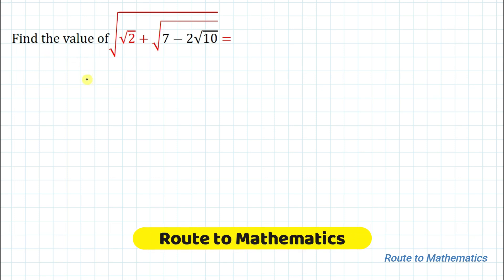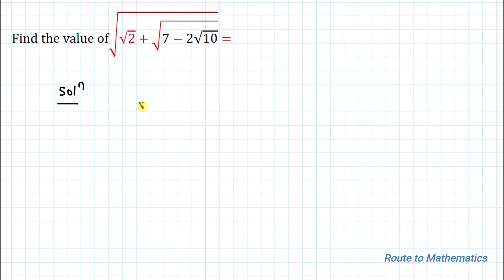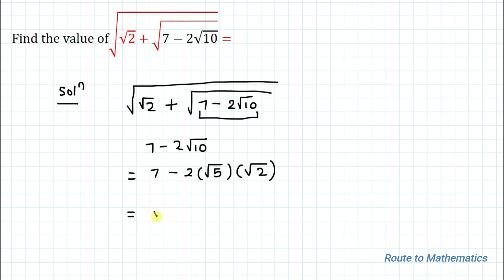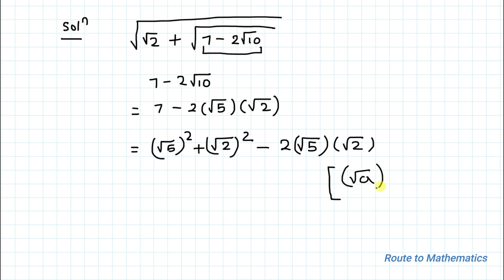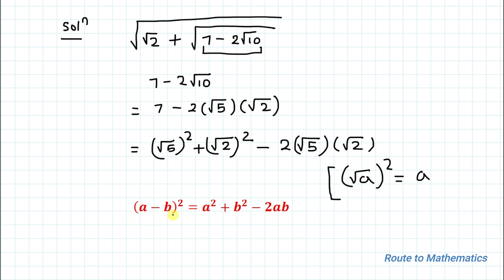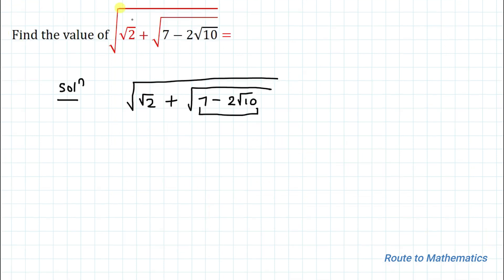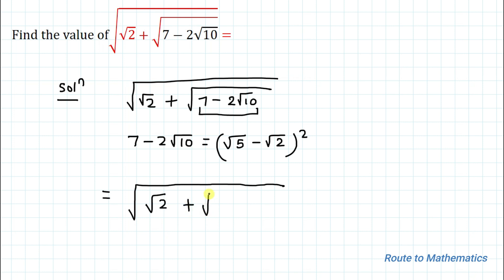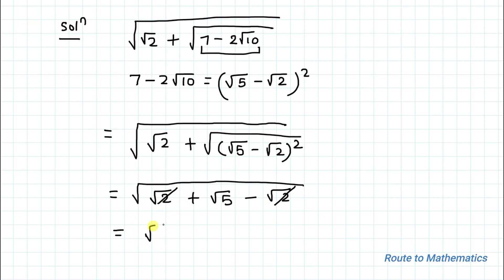Find The Value Problem | Math Olympiad Question